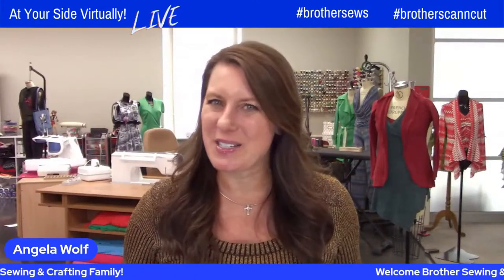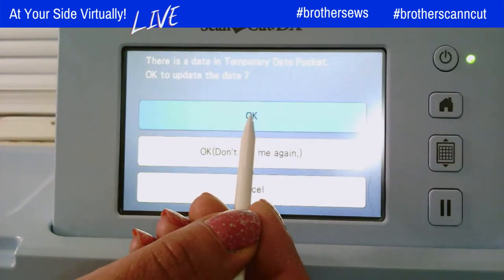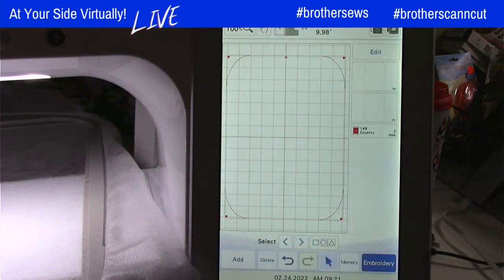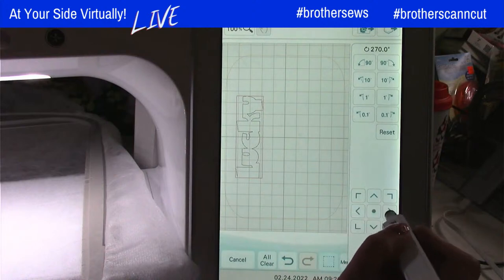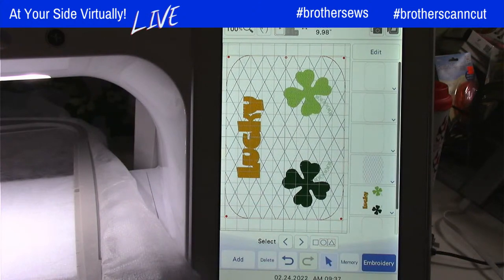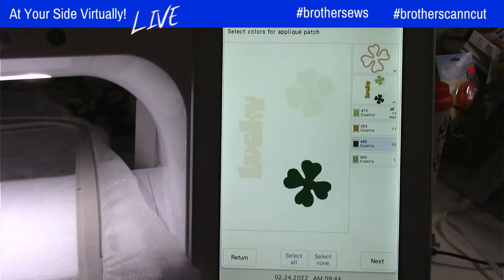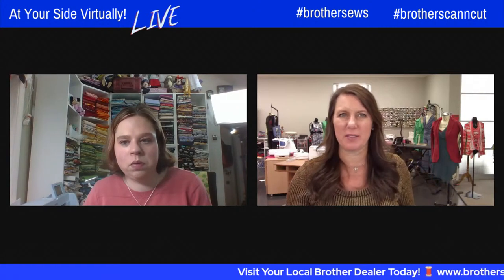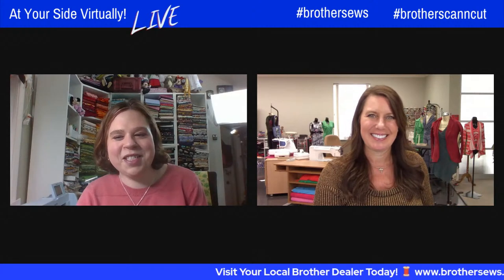Episode 248: At Your Side Virtually! Embroider a St. Patrick's Day Placemat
Episode 248: At Your Side Virtually! Join Brother Brand Ambassador Angela Wolf and Brother Educator Jennifer Gleich designing a St. Patricks Day Placemat.  Using My Design Center and My connection, Jennifer will feature the Brother Luminaire and ScanNCut SDX325 to design a fabulous placemat.